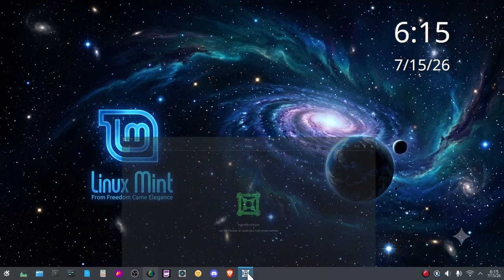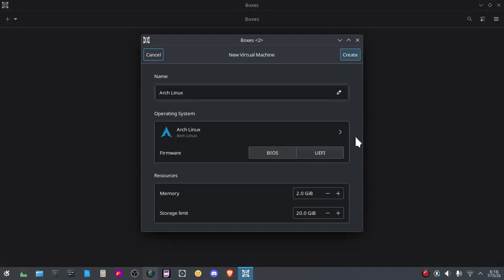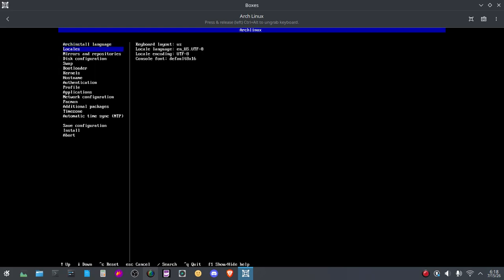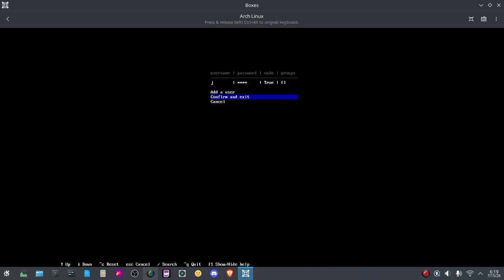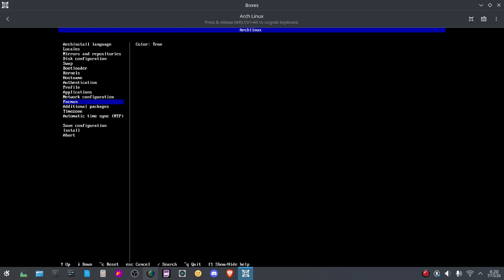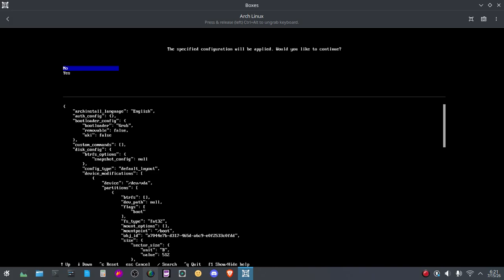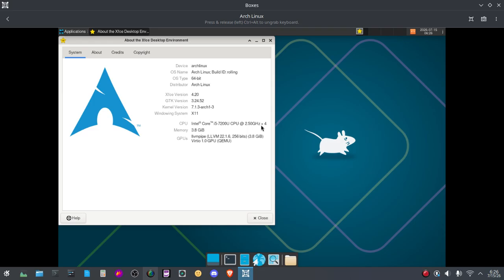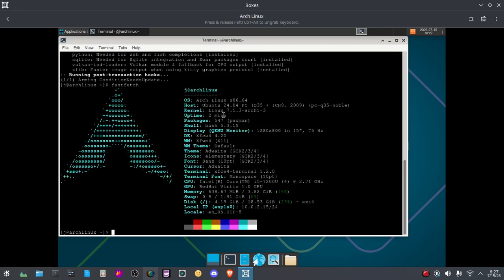Arch Linux Installed the Quick & Easy Way!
We will be installing Arch Linux XFCE with the archinstall script. Very easy!